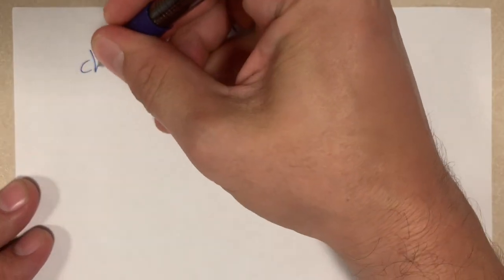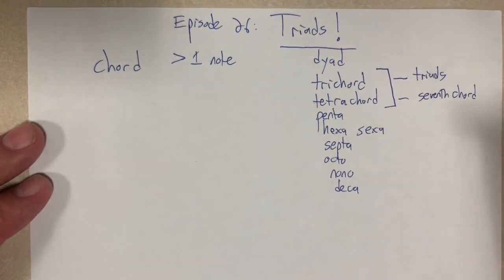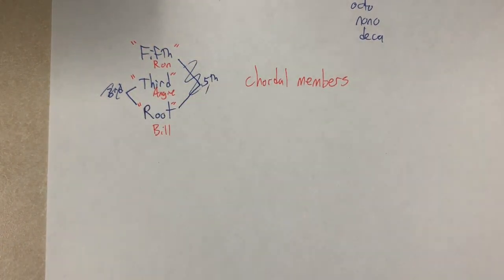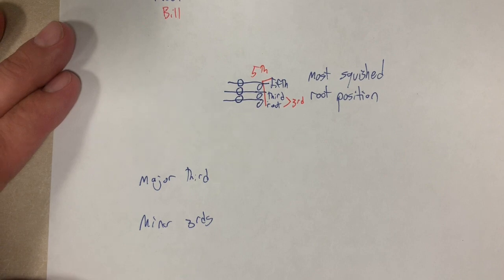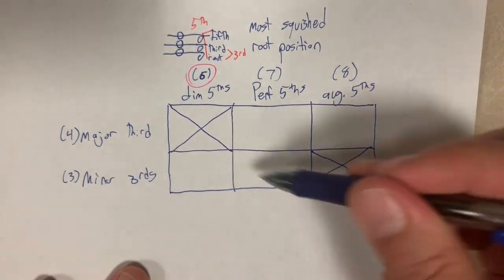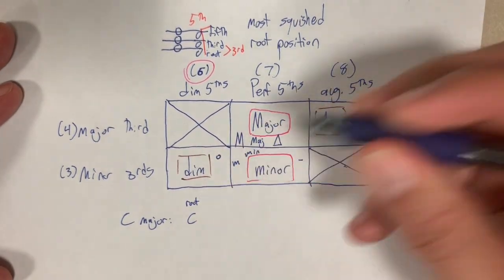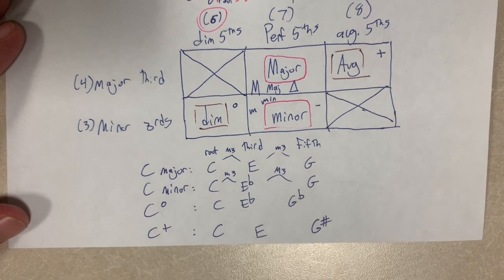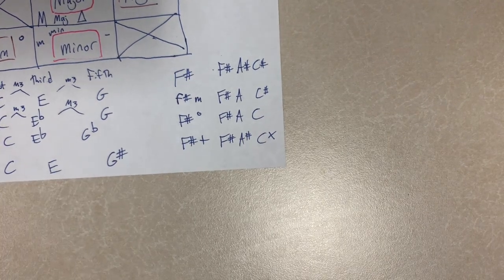Episode 26: Triads!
You can't spell TRIAD without RAD